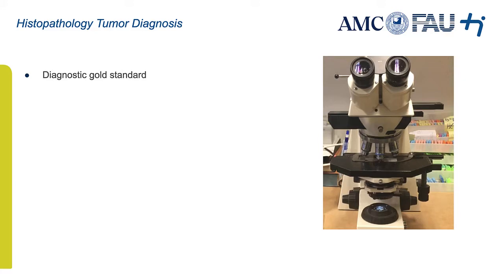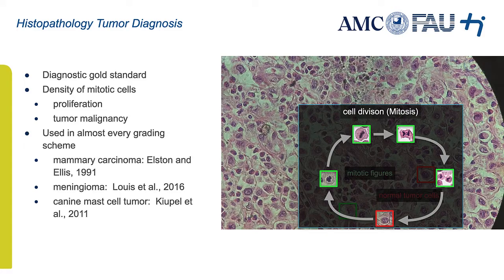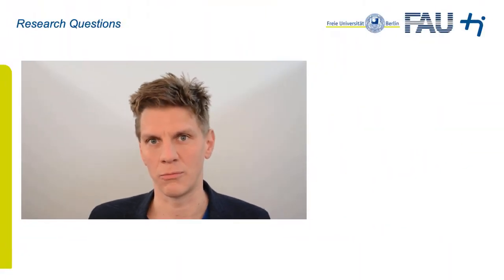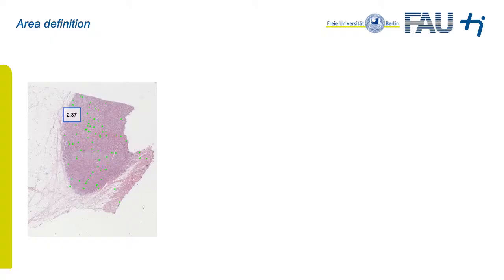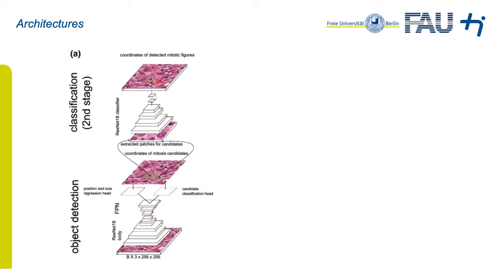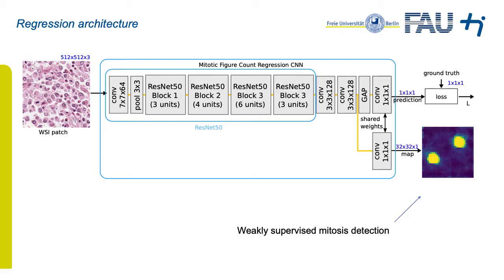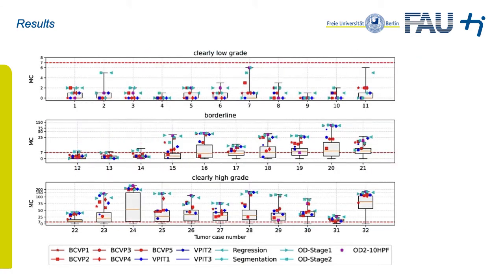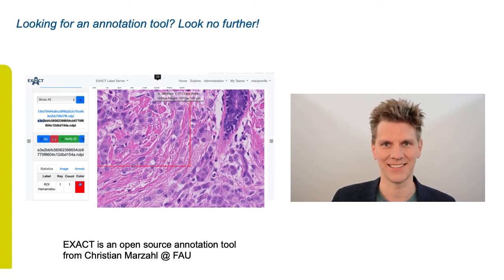Region of Interest for Mitotic Count in Microscopy Slides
In this video, I talk about our work in finding the mitotically most active tumor region, with the goal of having a more stable mitotic count in tumor prognistication.